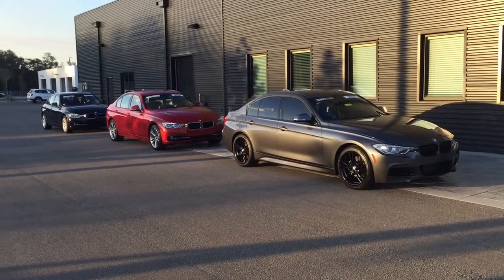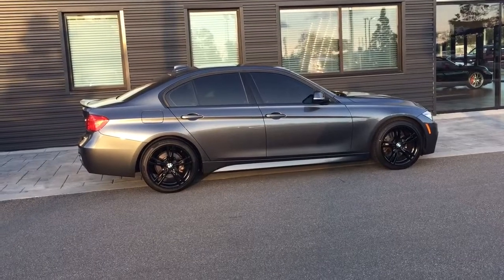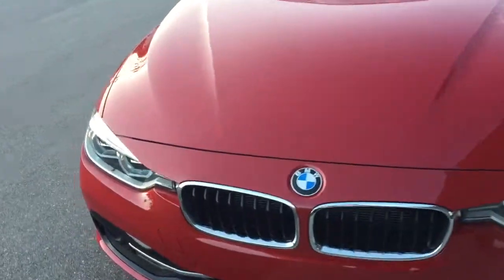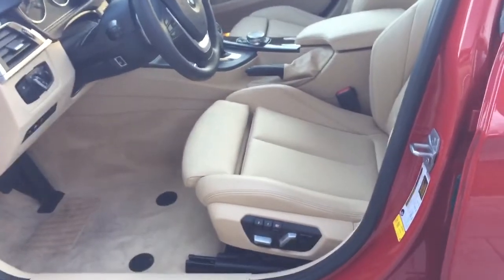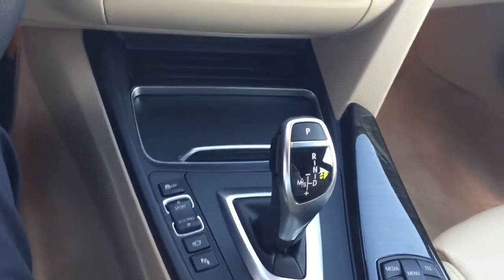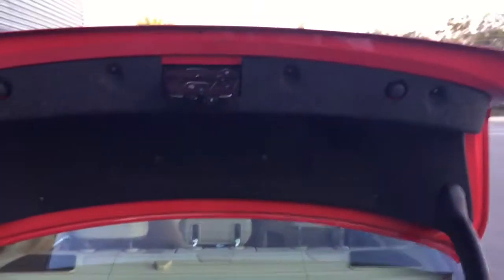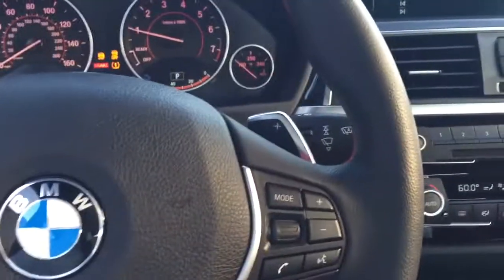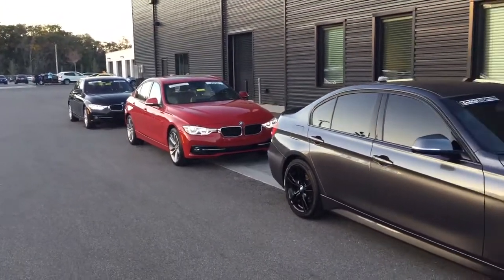2014 and 2016 BMW 328i M Sport, Sport CPO with premium package, MSport, sport, Technology package,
2014 and 2016 BMW 328i M Sport, Sport CPO with premium package, MSport, sport, Technology package, Driver assistance package, driver's assistant plus package. BMW of Ocala We deliver anywhere United States.